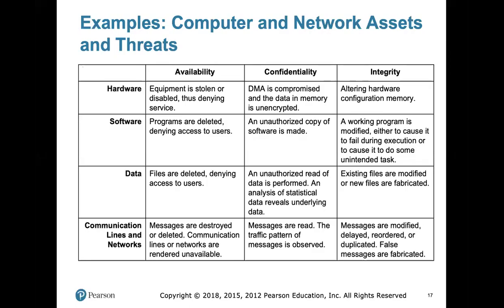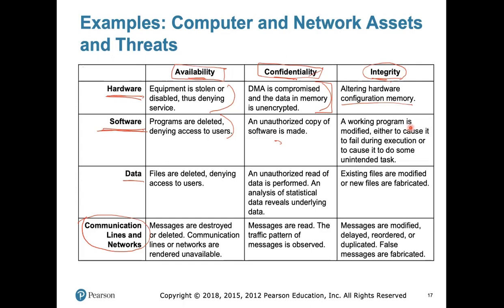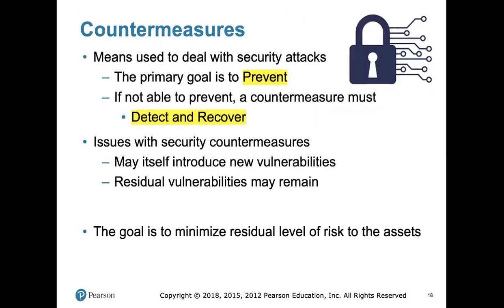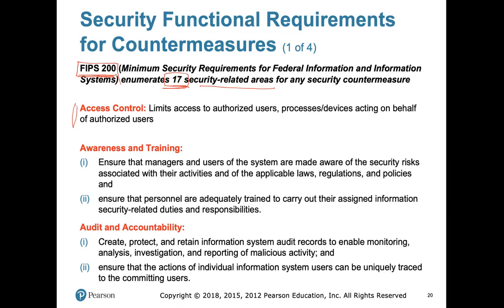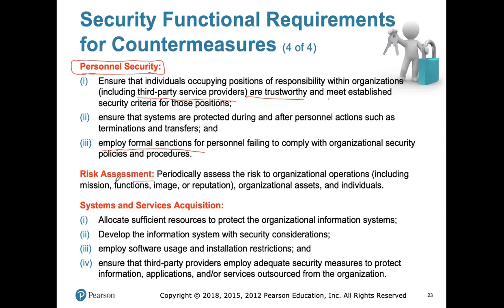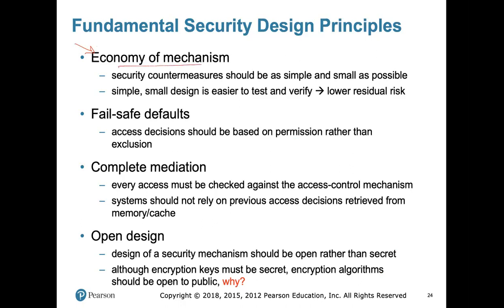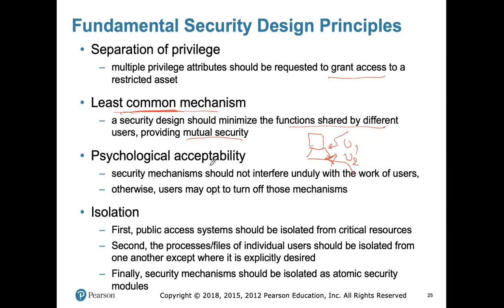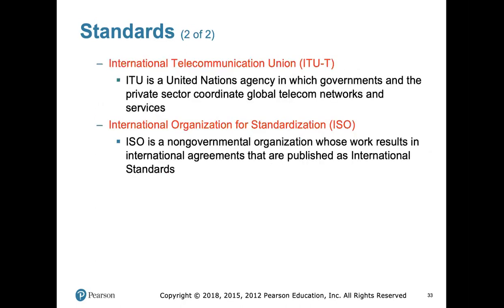CST750 Video 2 Lecture 1